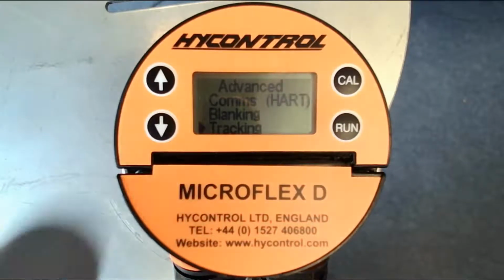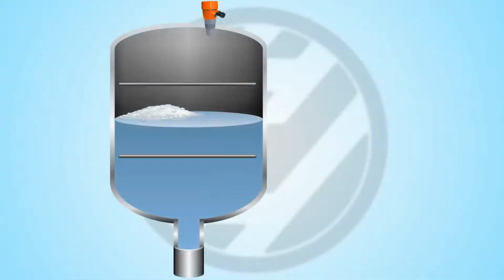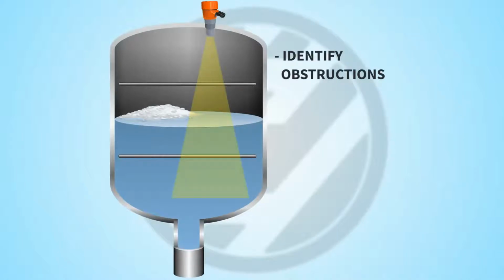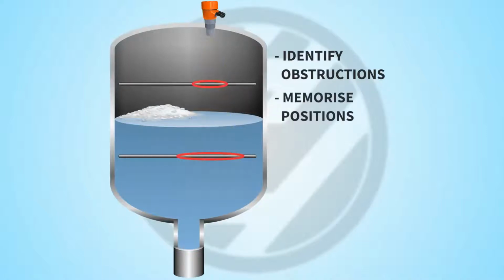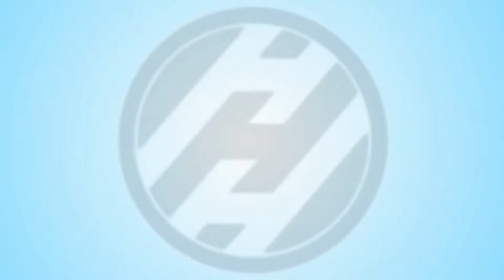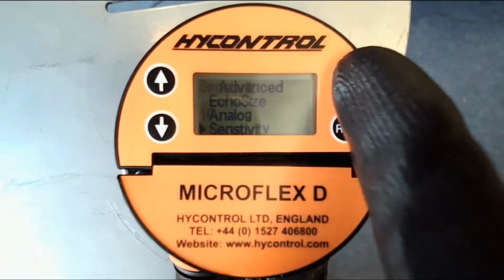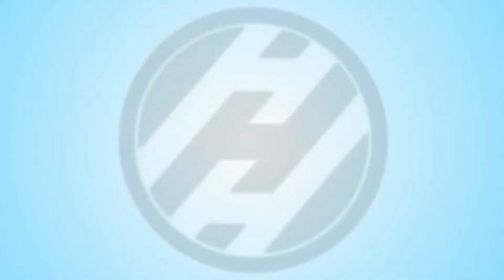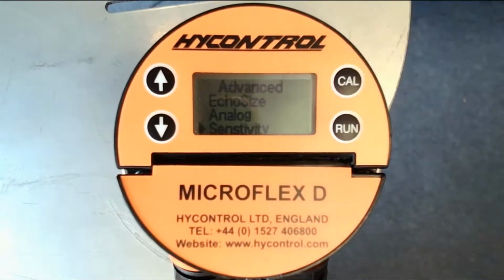Microflex D Ultrasonic Level Gauge: Advanced Programming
This video explores the advanced programming features of the Microflex D ultrasonic level gauge, including fine-tuning, empty tank spectrums and other features.

This video has subtitles.